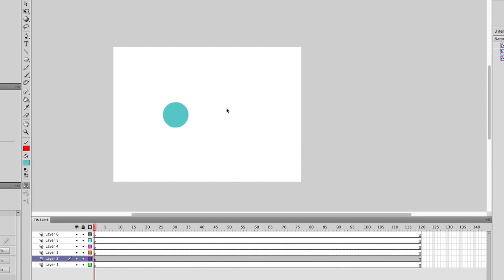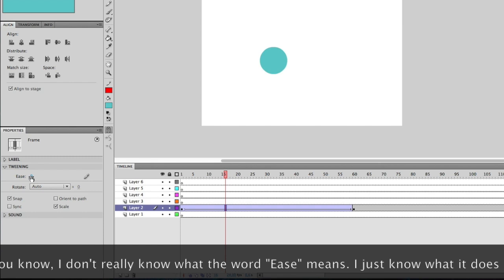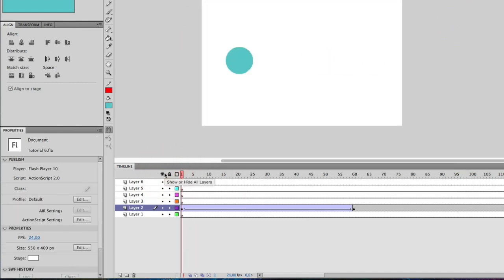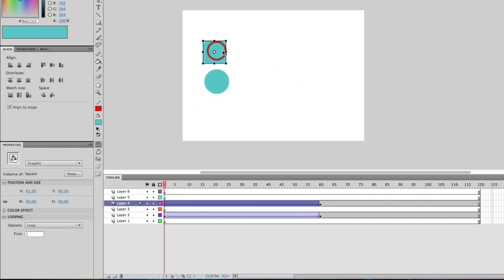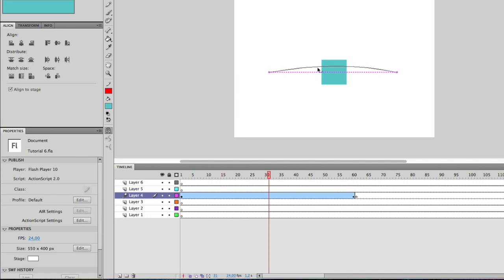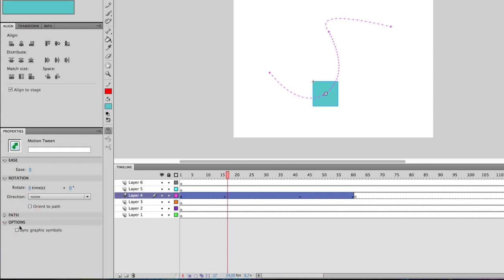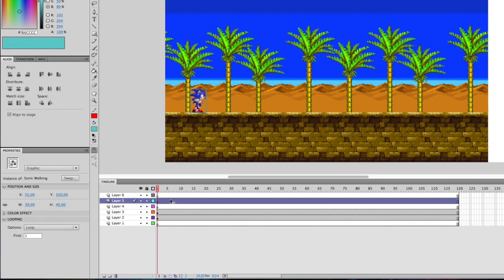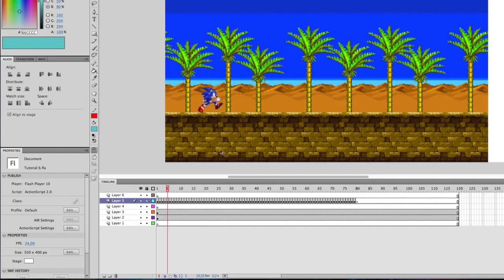[Ep 6] Creating Motion Tweens :: Tutorial [Animating sprites]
This sixth instalment of the tutorial series introduces the concept of Motion Tweens. There are two major types in Flash, and I'm ... trying to explain them to you ^^' This video has yet again voice over, so I hope it's understandable.

In the next video, things will become more complicated as I'll show how I construct more complex animations using Motion Tweens ;)